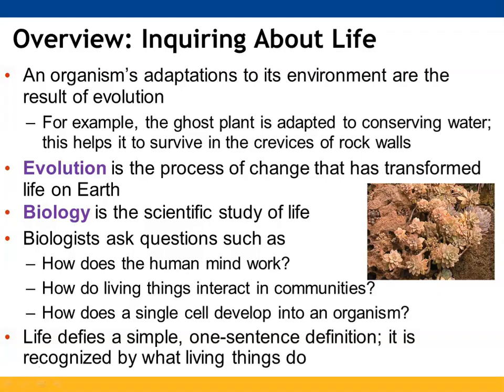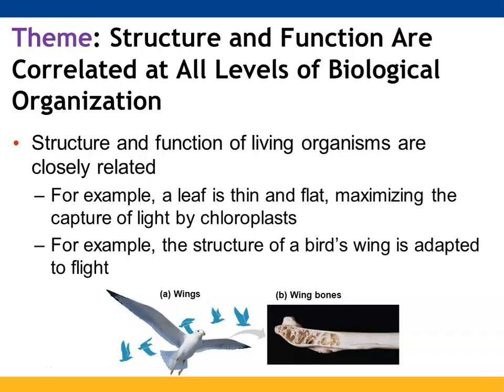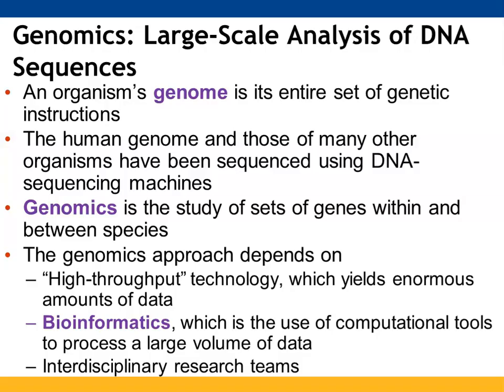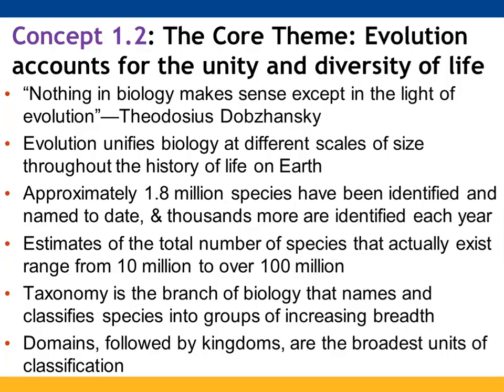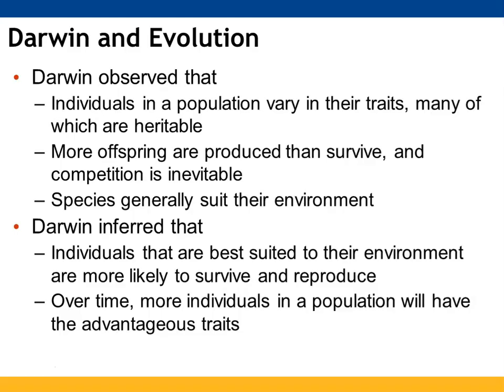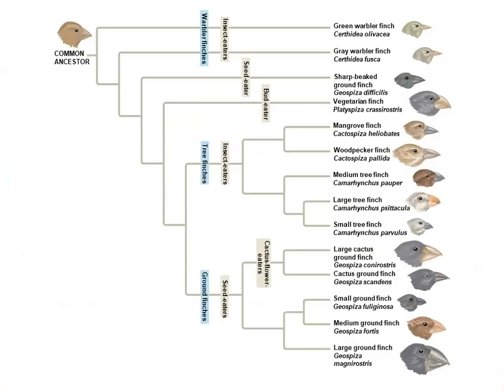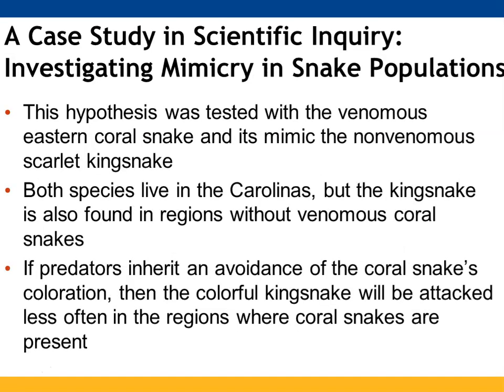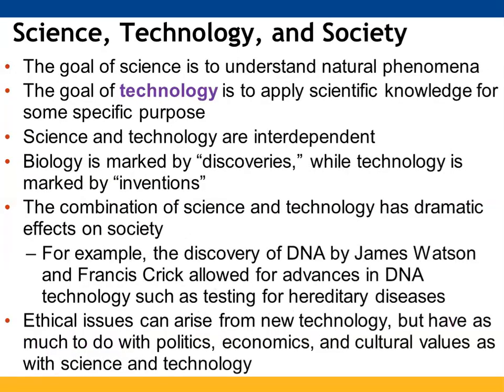Chapter 1: Introduction - Themes in the Study of Life